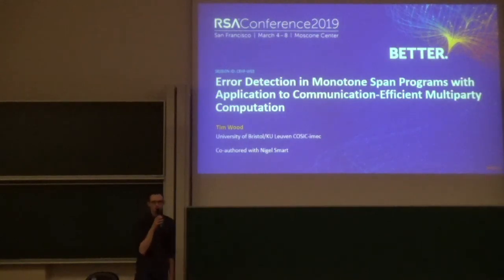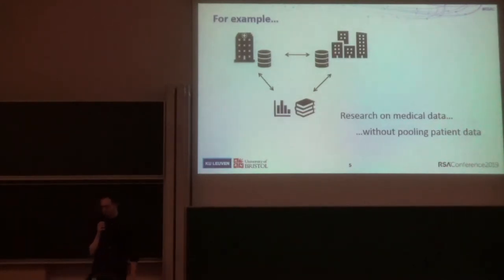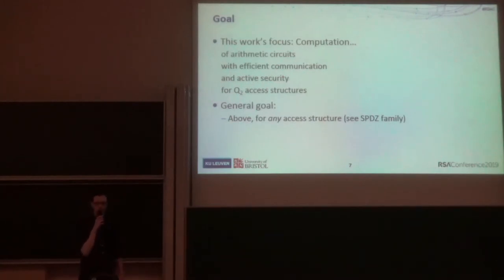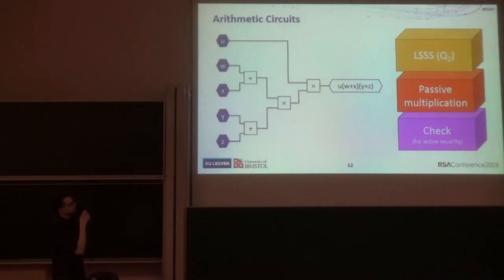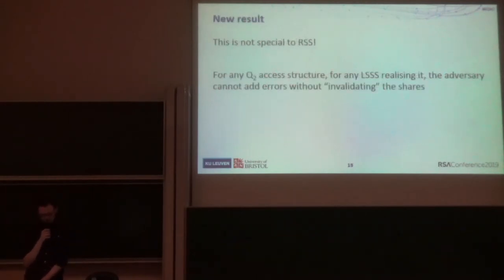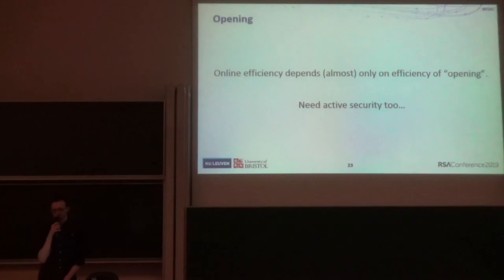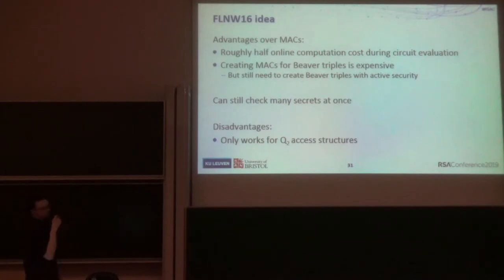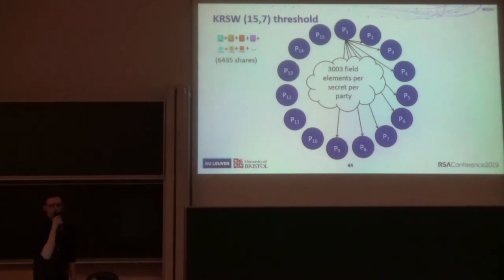COSIC Seminar - "Error Detection in Monotone Span Programs with Application..." (Tim Wood)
COSIC seminar – Error Detection in Monotone Span Programs with Application to Communication-Efficient Multi-Party Computation – Tim Wood (KU Leuven)

Multi-party computation (MPC) is a method of computing on private information without compromising its secrecy. One of the most common ways of doing this is by secret-sharing the data amongst a set of servers and then getting the servers to communicate in a protocol that allows them to evaluate arithmetic circuits on the secret data. The secret-shared output is then recombined to obtain the result. In this talk we give an efficient protocol with active security in the honest majority setting (in fact, any Q2 access structure), meaning “at least half” of the servers are honest, on any number of parties, by bootstrapping the passive protocol due to Maurer (Secure MPC Made Simple, Journal of Discrete Applied Mathematics 06) combined with Beaver’s circuit randomisation technique (CRYPTO 91) to active security using a hash-checking technique introduced by Furukawa et al. (EUROCRYPT 17).